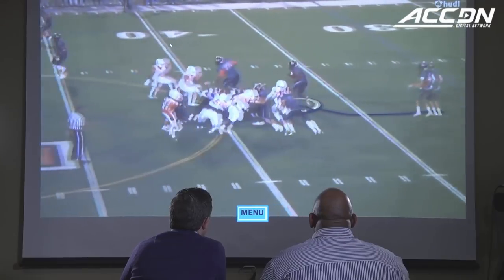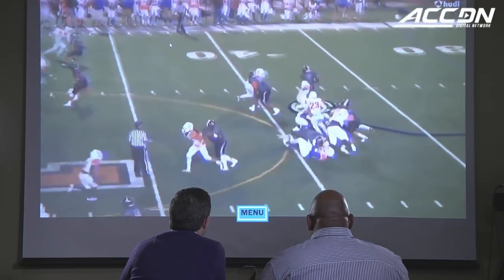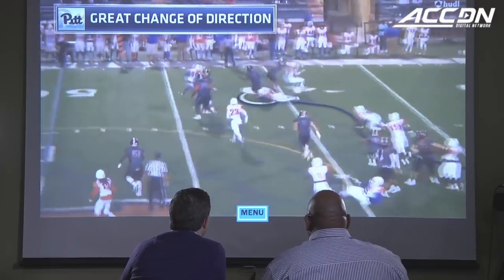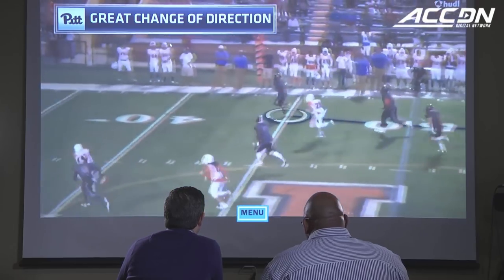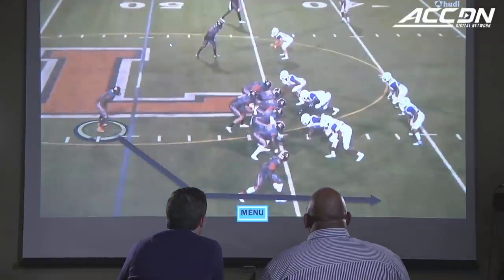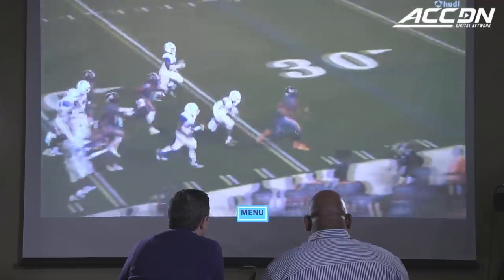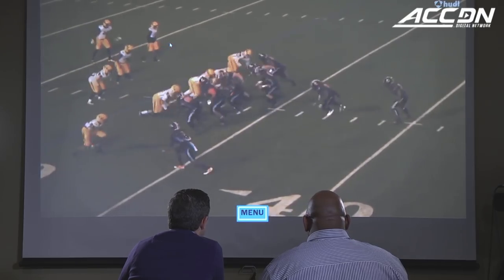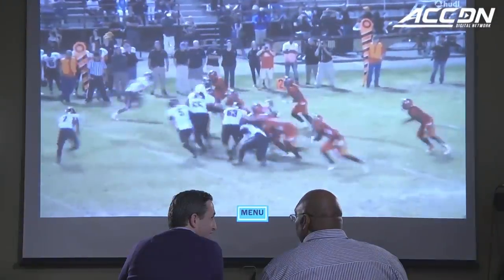A.J. Davis Film Room: Breaking Down Pitt's New RB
A.J. Davis has just committed to Pitt, and Panthers RB Coach Andre Powell goes into the film room to break down what makes Davis one of the best running backs in the nation. It's part of the unique inside access you get of National Signing Day from Pitt Football and the ACC Digital Network.